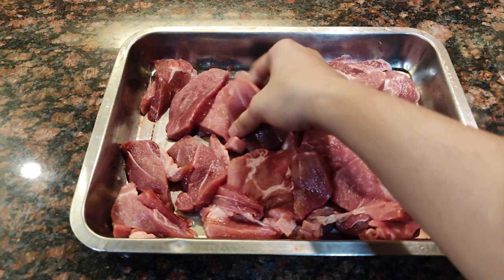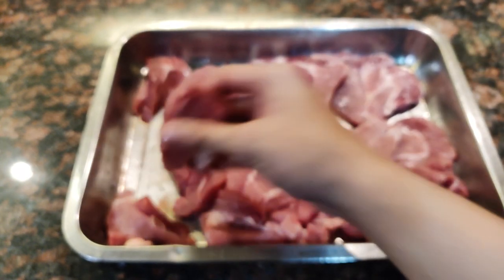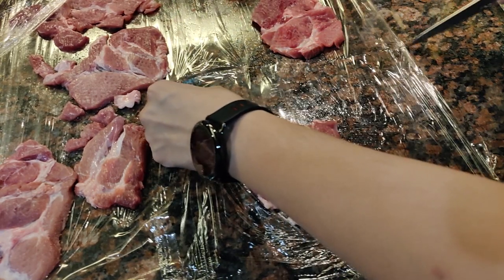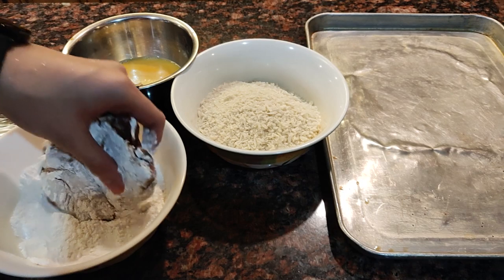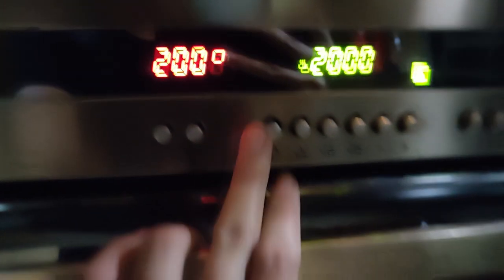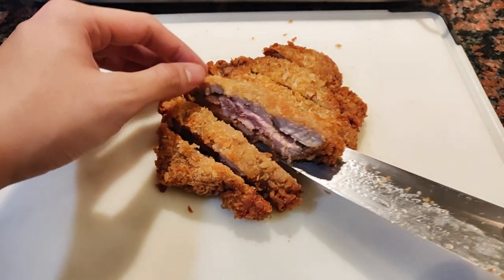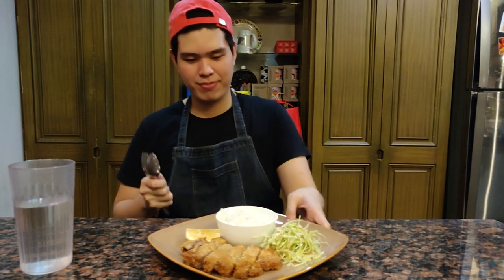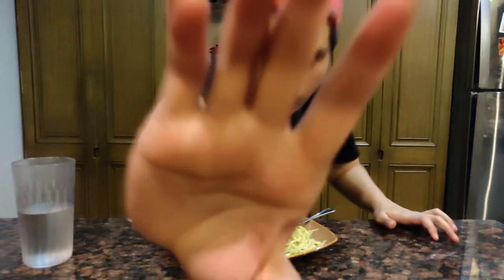HOW TO MAKE TONKATSU! Tonkatsu Tutorial | English Subtitles | Tomguts Media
Okay, so technically, this isn't Yabu's Tonkatsu. They have a super secret recipe for that. Anyway, this is my attempt on making a cheap alternative to that, because we all know how expensive it could be to eat outside. This recipe could come as a close second to that of other restaurants, so what are you waiting for? GO AND TRY THIS RECIPE OUT! 👍